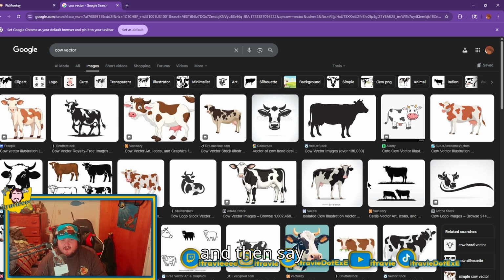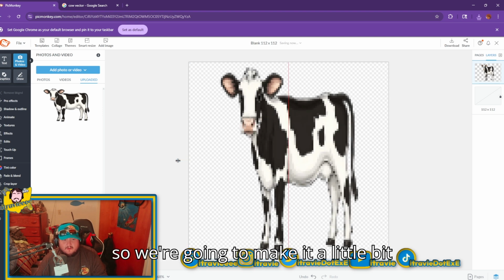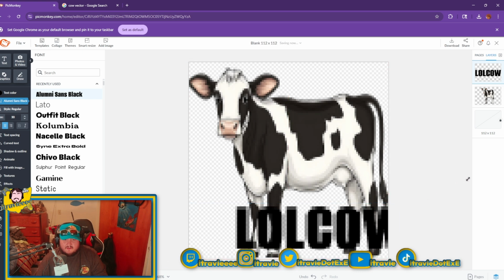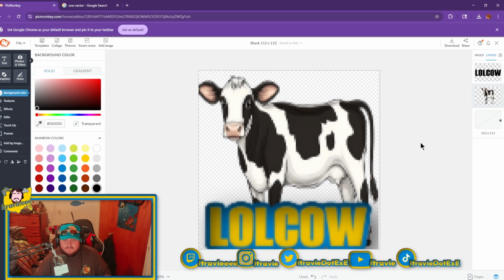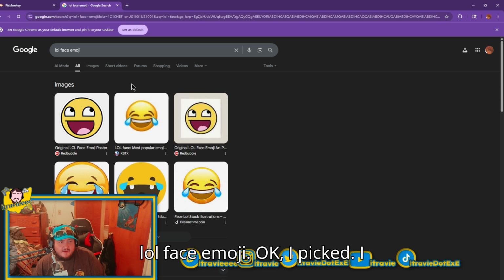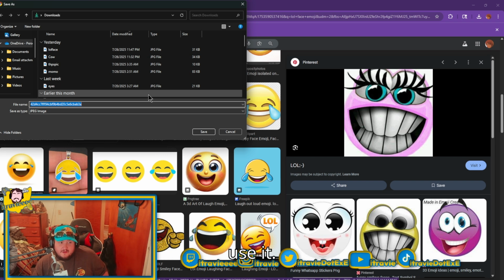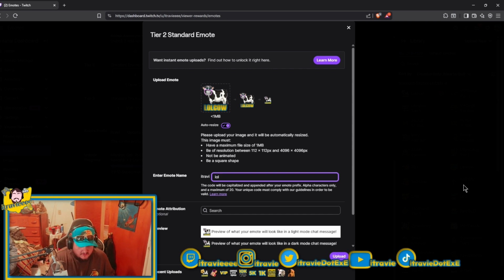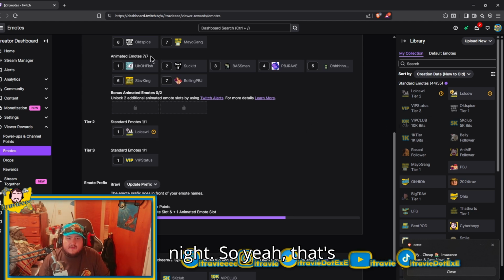Emotes for Twitch Tutorial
Where you can watch my live shenanigans

 Twitch.tv/itravieeee